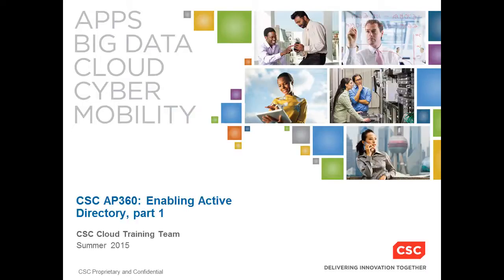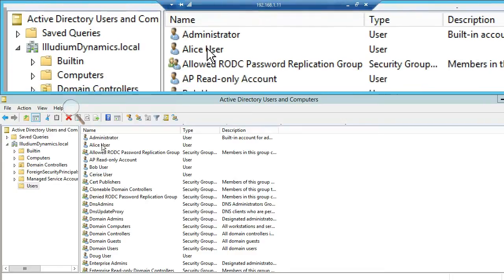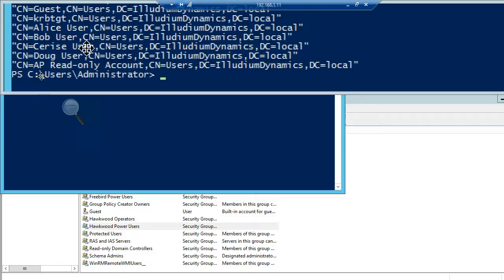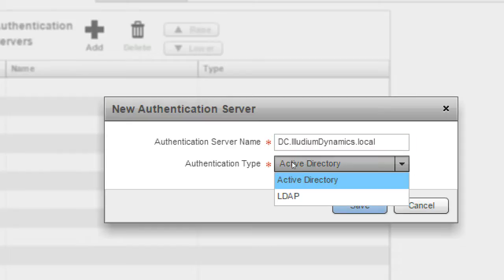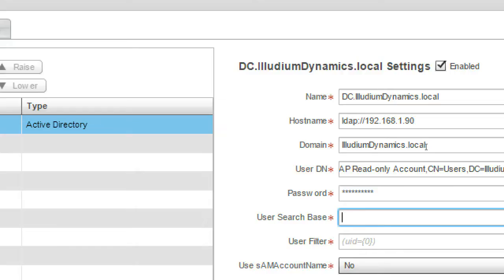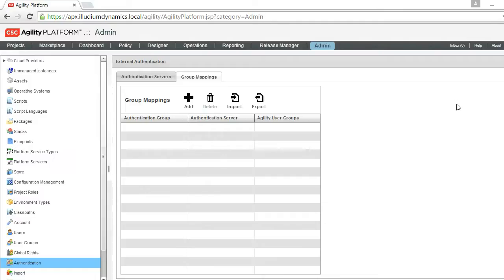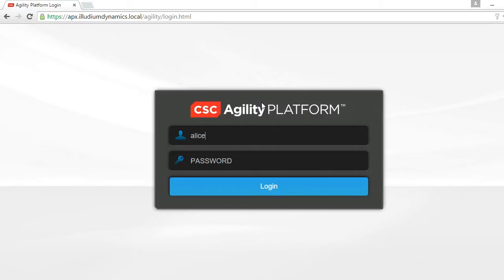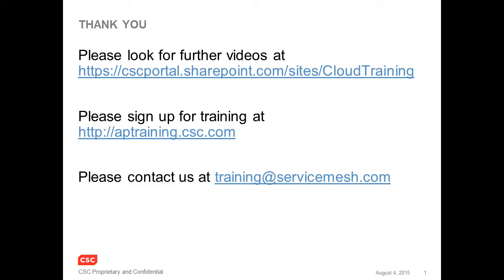Cloud Plugin Enable Active Directory part 1